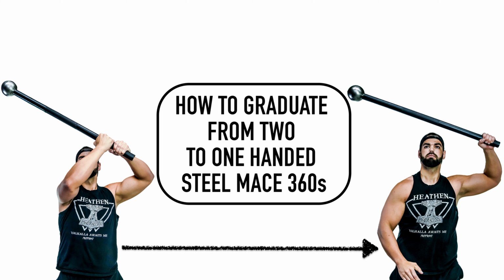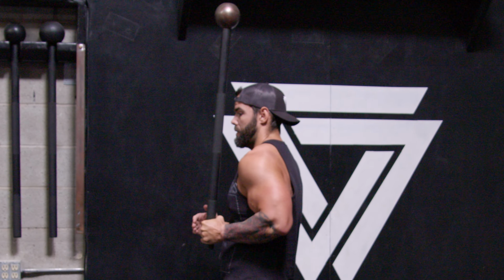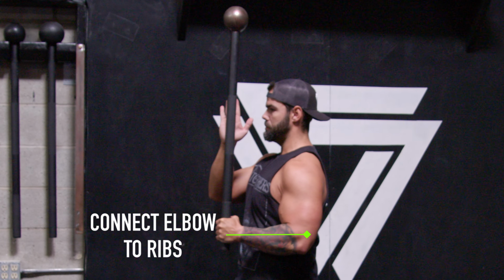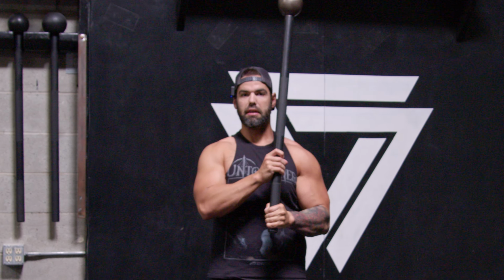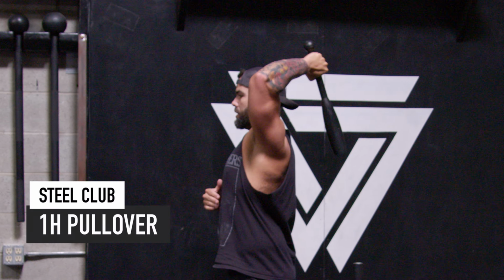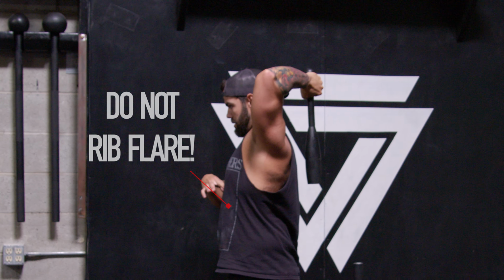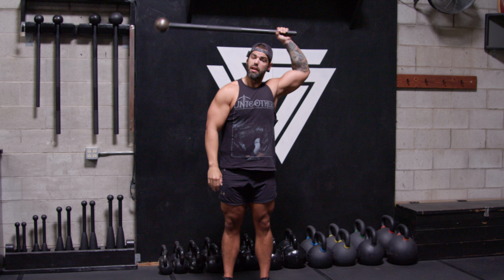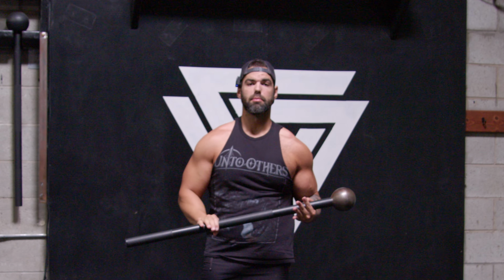How To Graduate From Two to One Handed Steel Mace 360s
Enter The Steel Mace Book